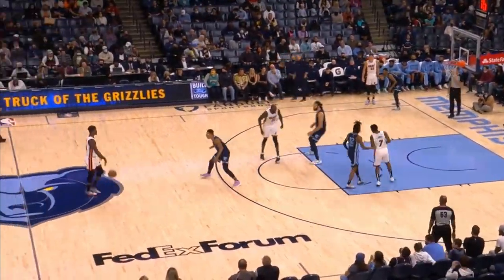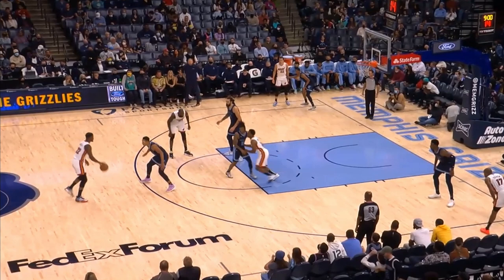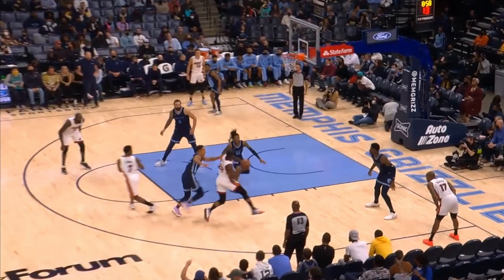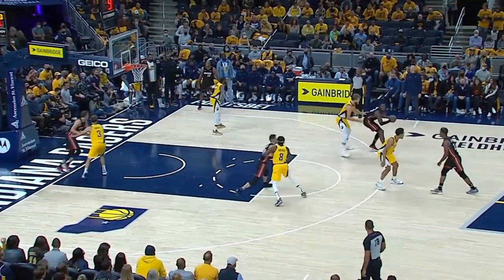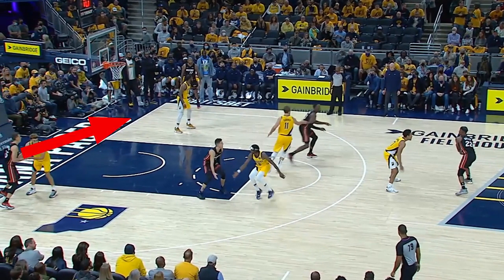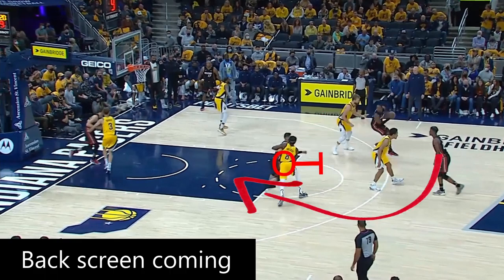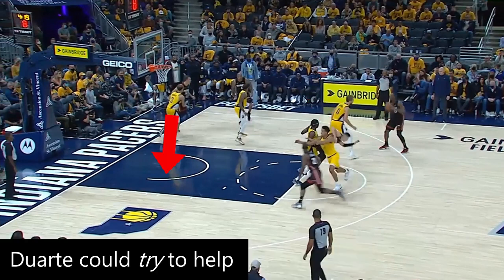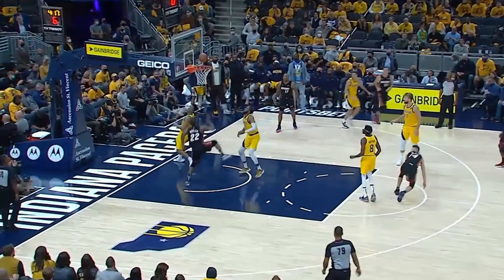How Jimmy Butler Unlocks Defenses - 7 Of His Best Plays This Season Broken Down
Jimmy Butler is one of my favorite players in the NBA, due to his ability to dominate games without being a good outside shooter. He does all the little things that win games, and in this video we break down 7 of his best plays of the early season.

Who should get more credit for the Heat's hot start - Spo or Jimmy?